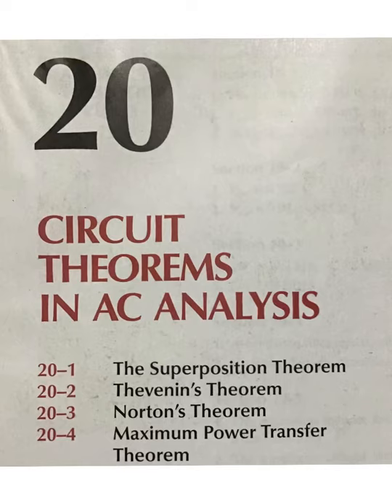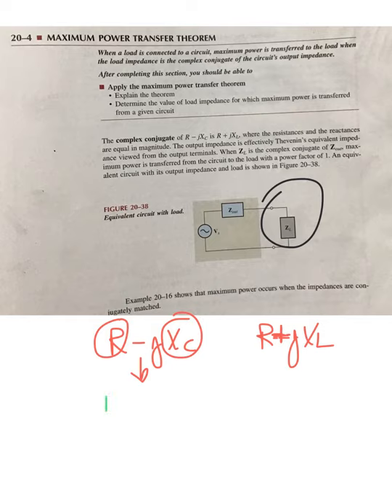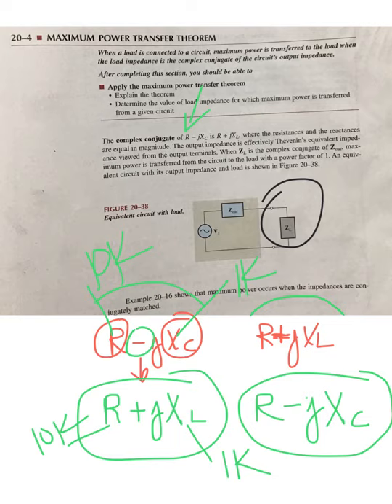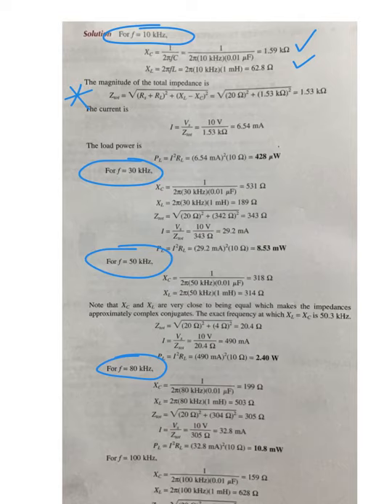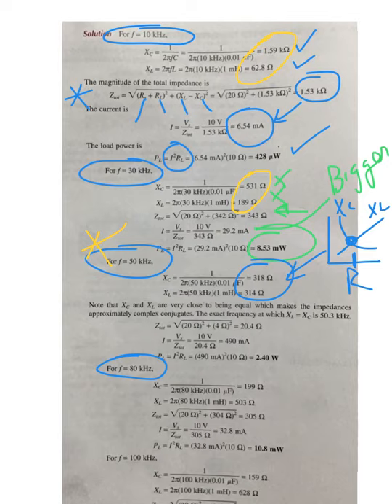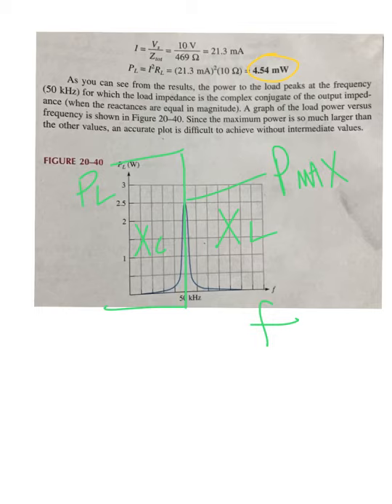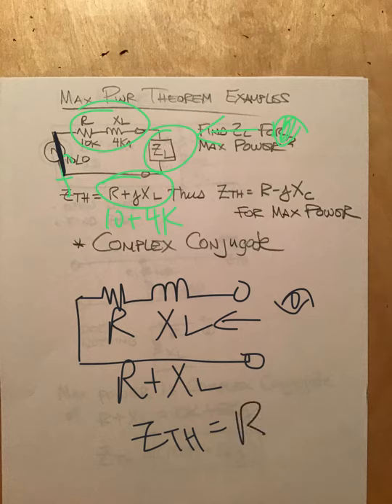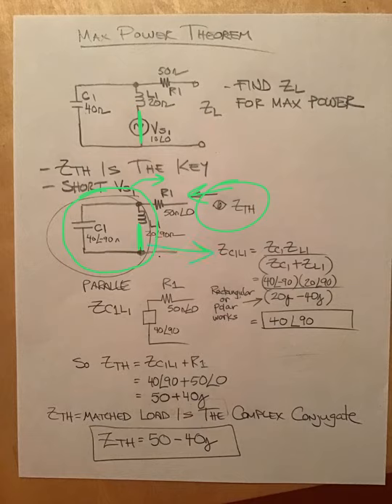ELE 112 Ch 20-4 Max Power part 3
Maximum power discussed in AC. Circuits